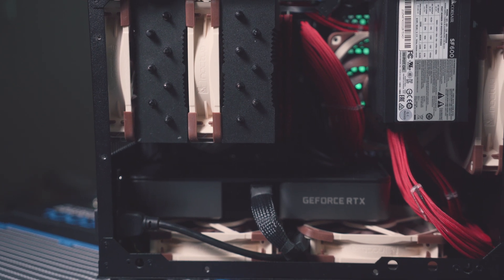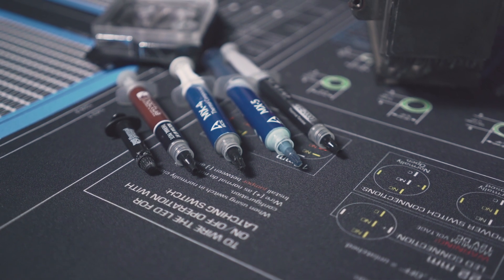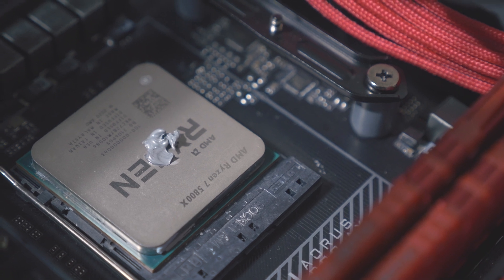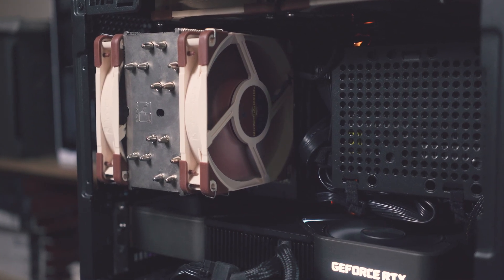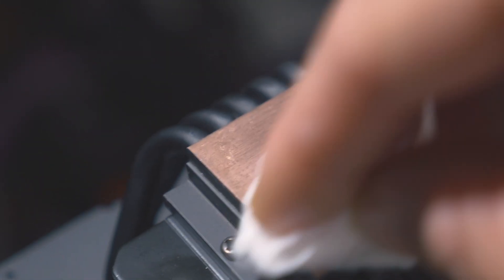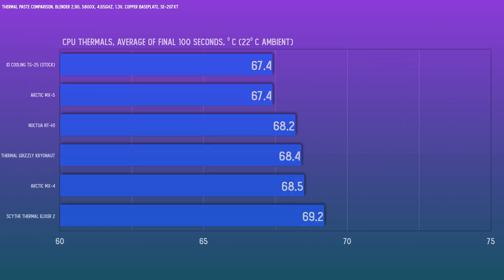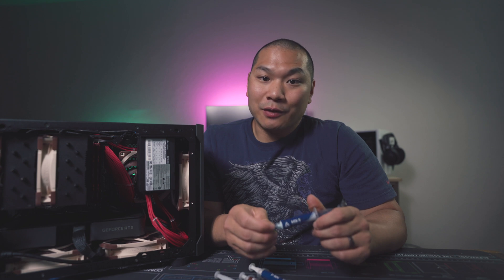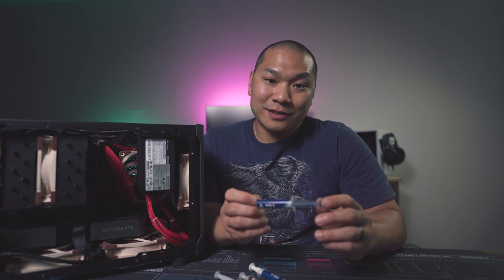Underneath your Cooler: Thermal Pastes Compared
What's under your cooler on your CPU? Liquid or air... this stuff's vital. Today we'll take a look at a few choices.

The Pastes Tested:
Scythe Thermal Elixer 2
Thermal Grizzly Kryonaut
Noctua NT-H1
Arctic MX-4
Arctic MX-5

Test system:
ID Cooling SE-207-XT (for some reason the link now re-directs to a TRX version only, waiting for an updated link)
Noctua U12A - Noctua NH-U12A
Sliger S620, Slate Gray
CPU: Ryzen 7 5800X
Cable Kit: Cablemod C-series Essentials
Case fans (in different configs): Noctua NF-A12x25